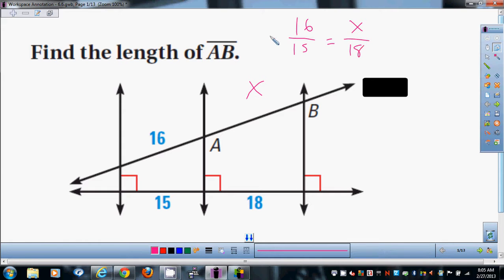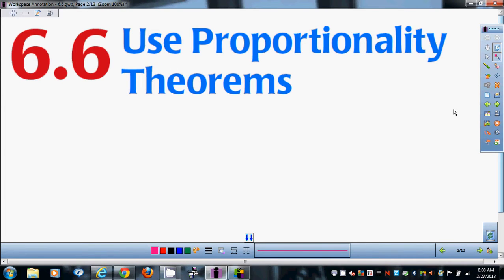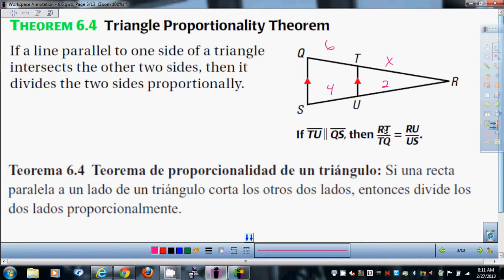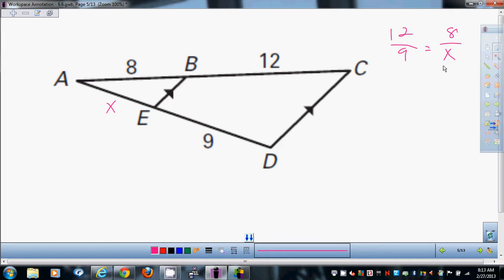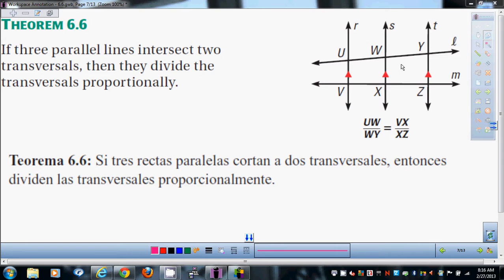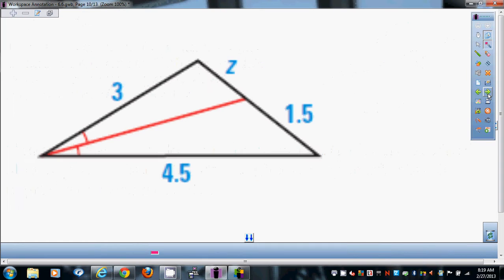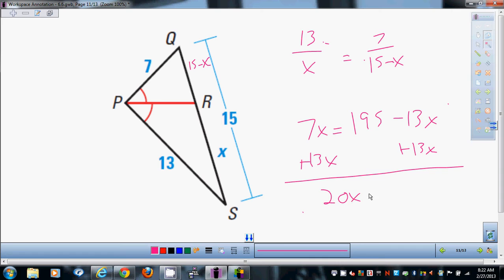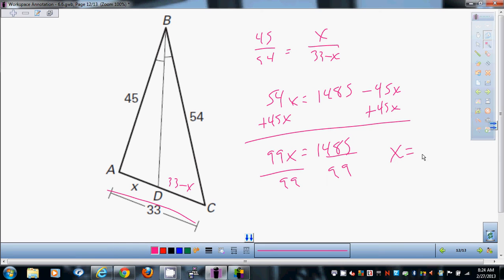6 6 Wed Feb 27